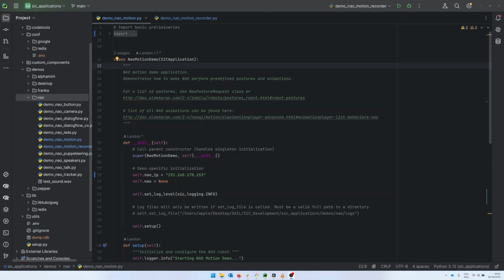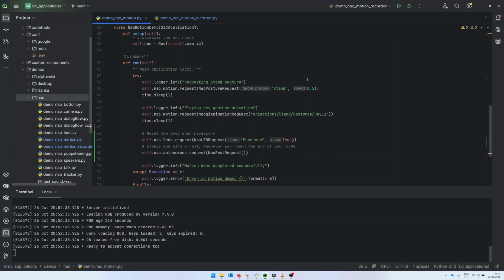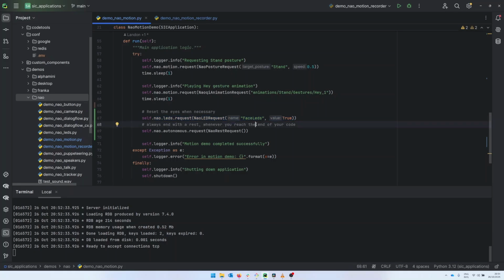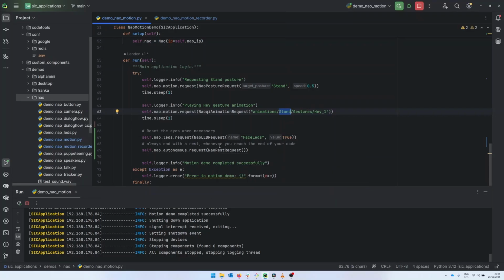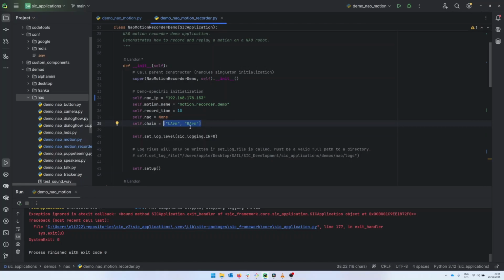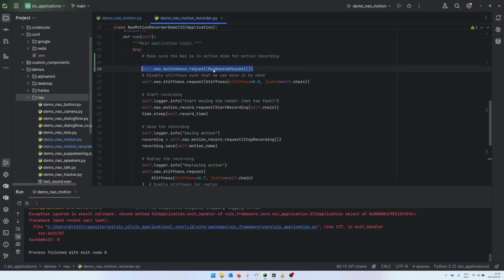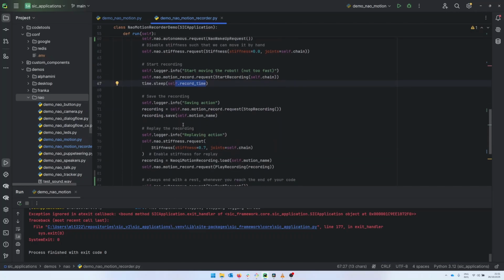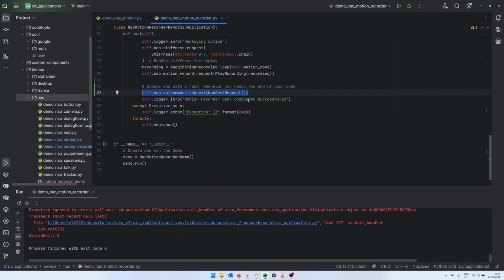Social Interaction Cloud Tutorials - 4 Motion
This is part 4 of the Social Interaction Cloud (SIC) tutorials.